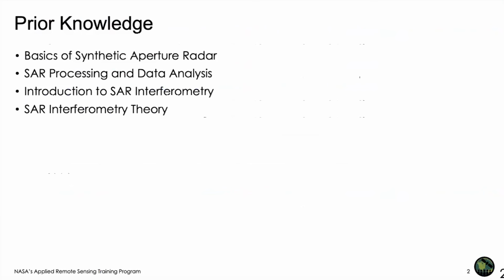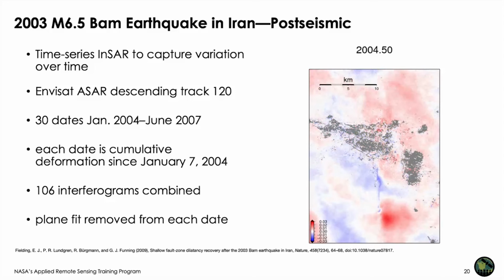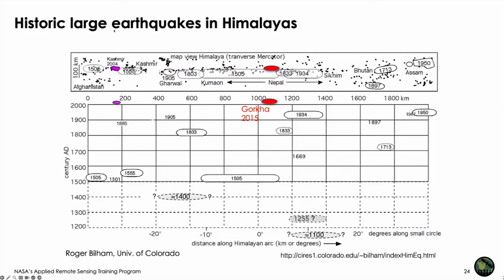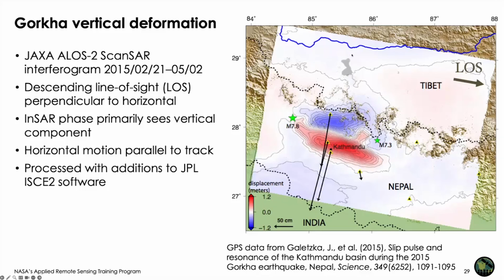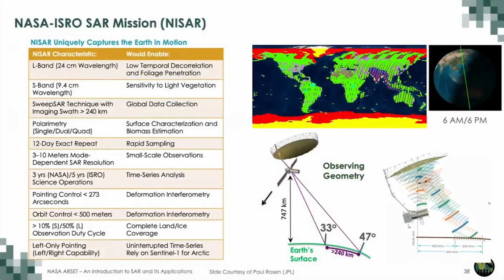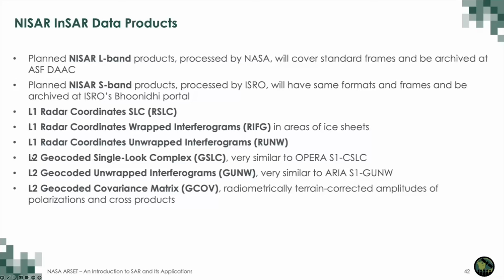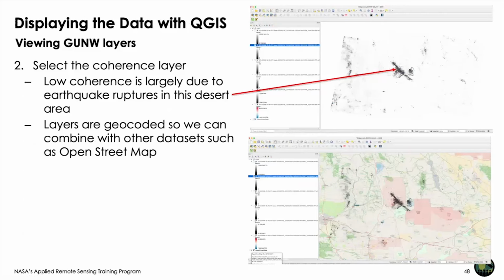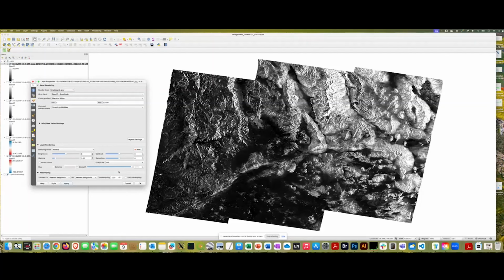L14: Application of InSAR for Earthquake induced Deformation by Dr. Eric Fielding